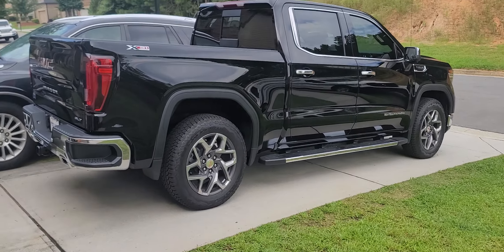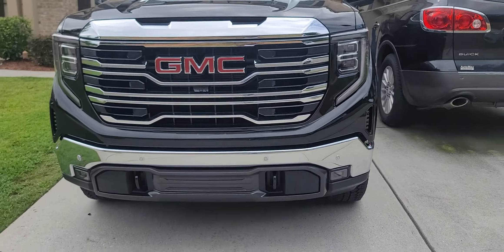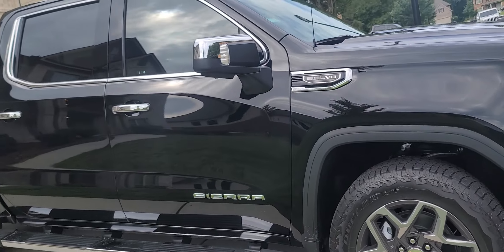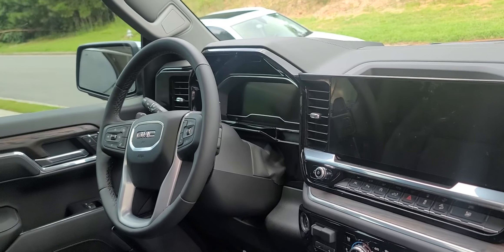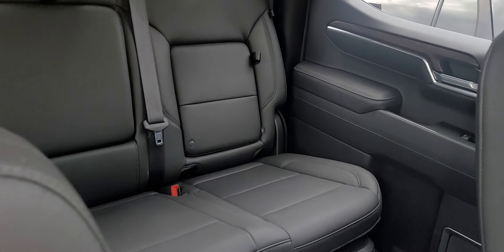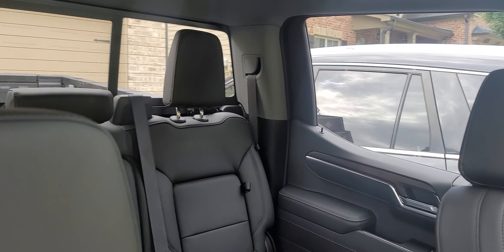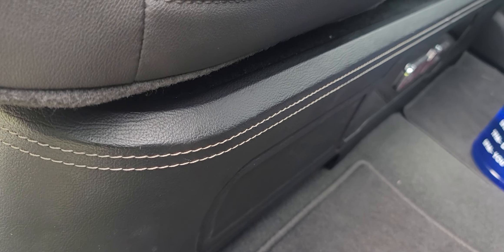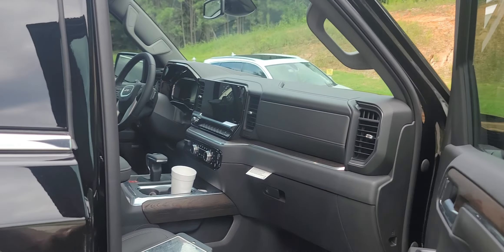New 2022 GMC Sierra with MTI Acoustics custom subwoofer box.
2022 GMC Sierra with two 10s DD Audio subs and amp installed in a MTI Acoustic custom box.